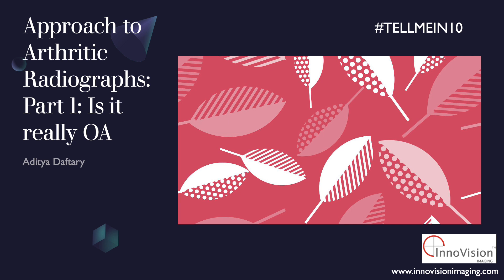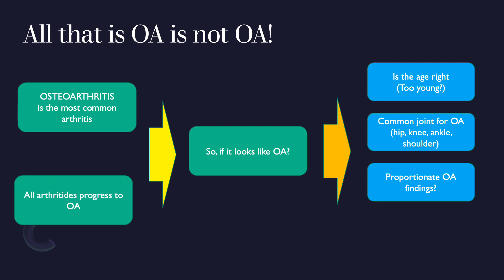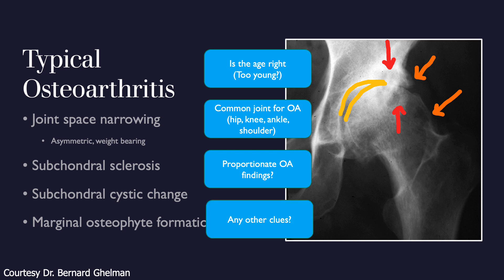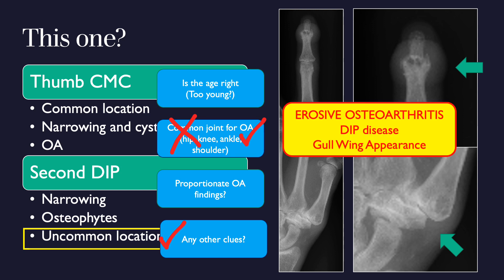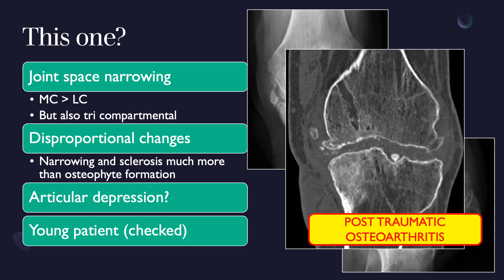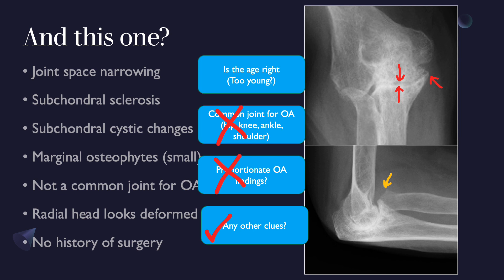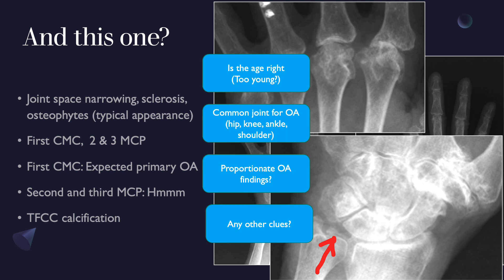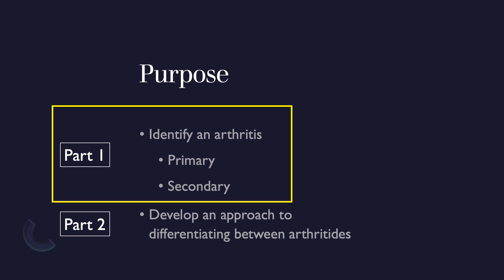tellmein10: Arthritis X ray Approach Part 1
The first of a two part series in understanding the radiographic evaluation. of arthritis. Step one determine primary. or secondary osteoarthritis